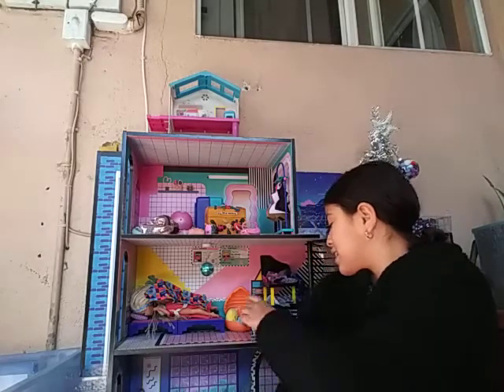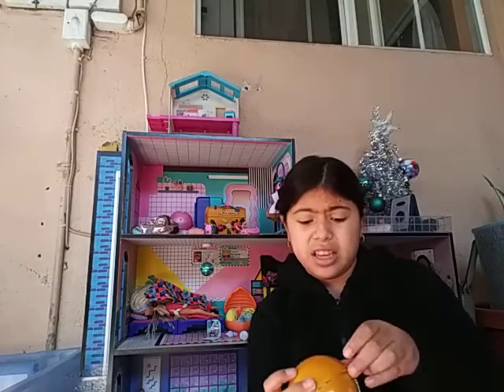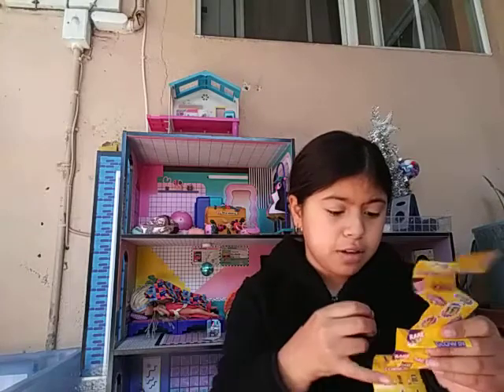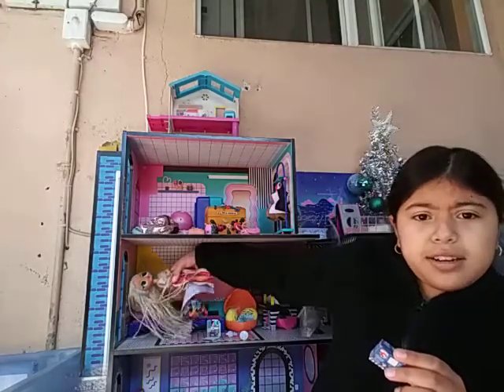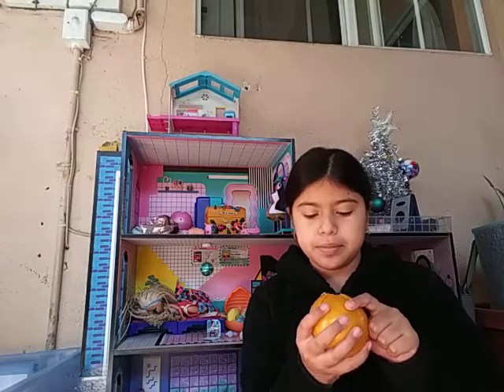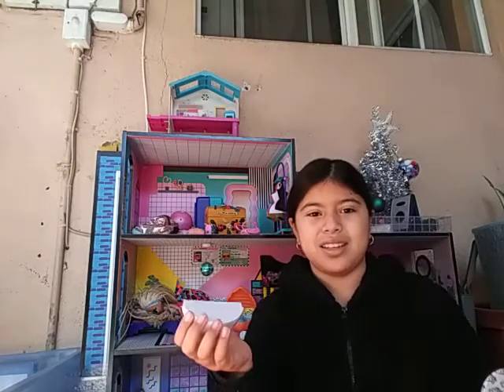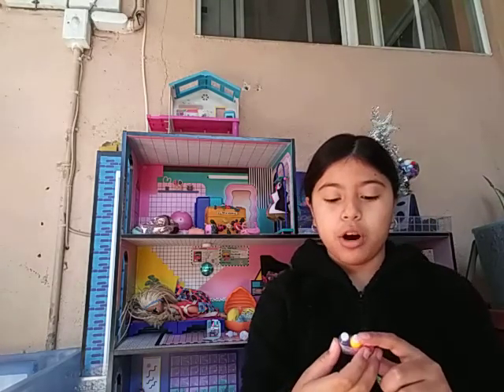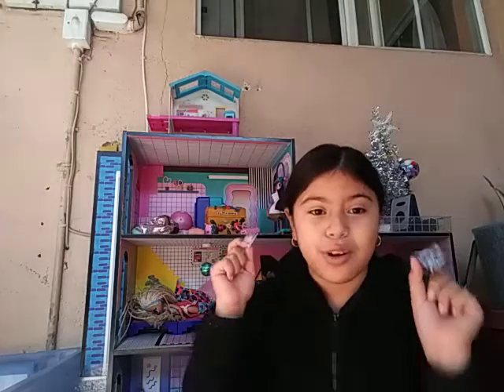unbox zuru 5 surprises the food's mini Browns and the toy mini brands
unboxing so cool many zero five surprises of the toys Minnie Mouse in the food mini brands